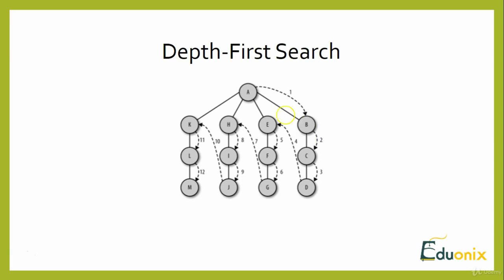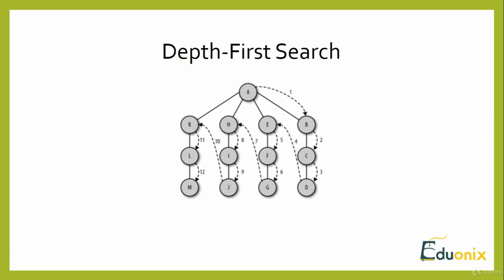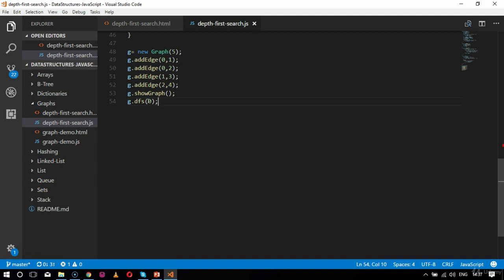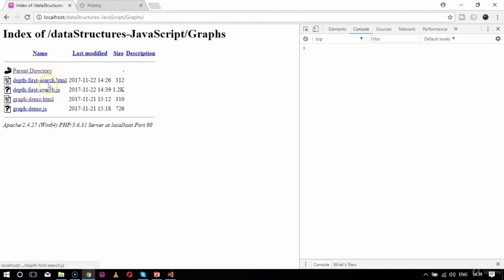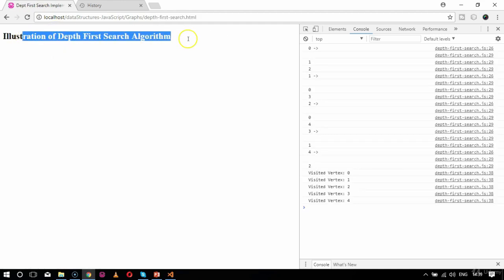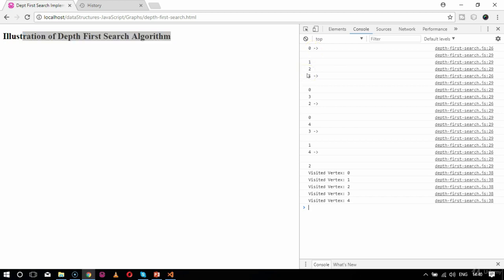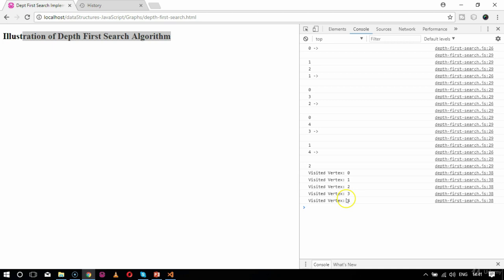Depth First Search in JavaScript